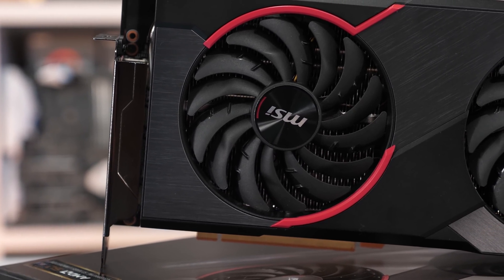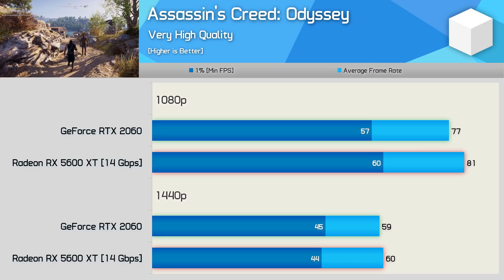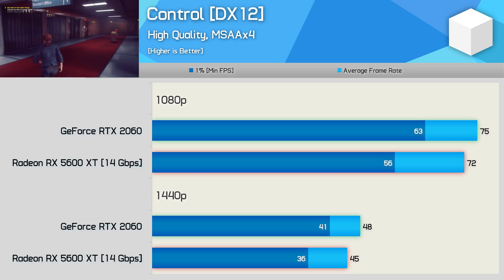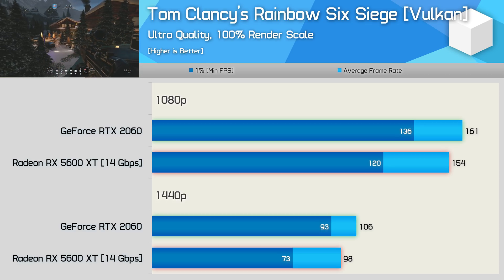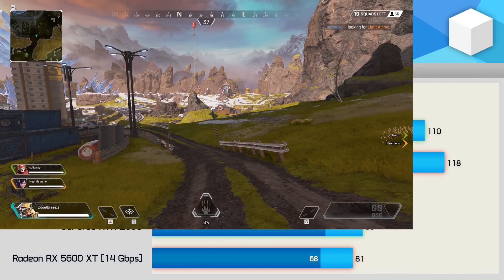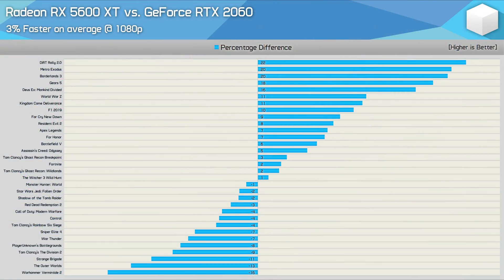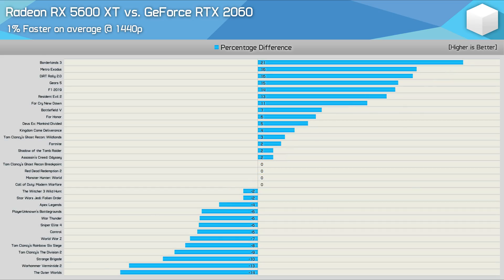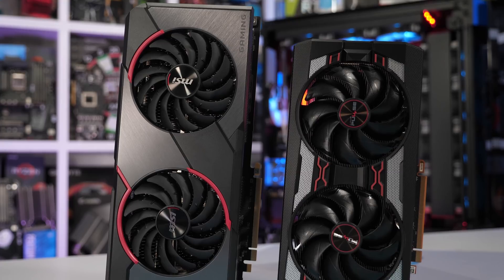Radeon RX 5600 XT vs. GeForce RTX 2060, Which Should You Buy?